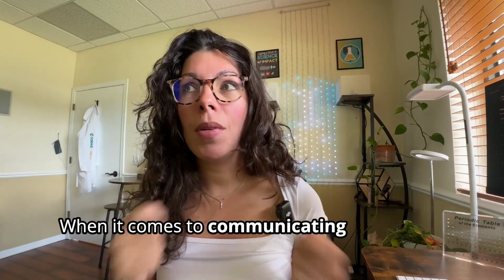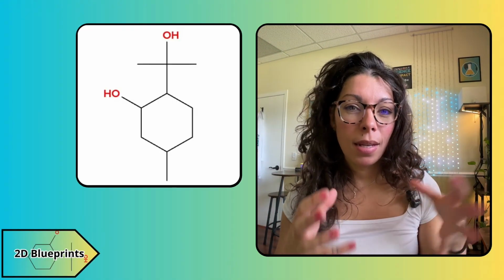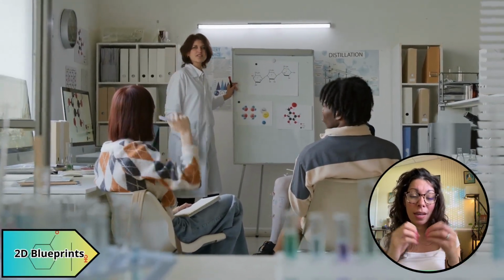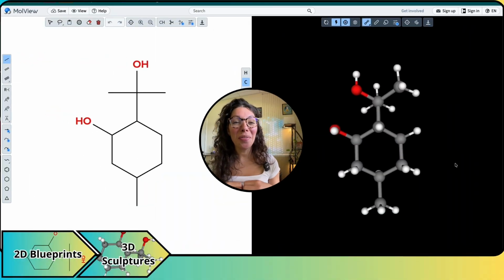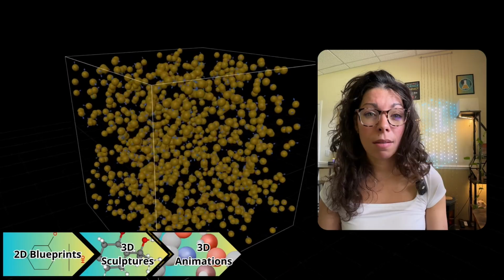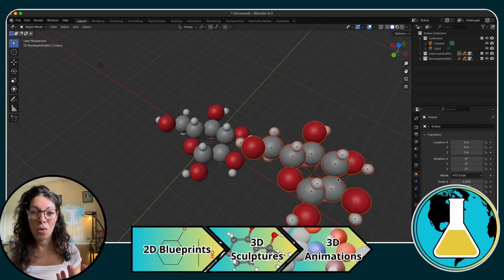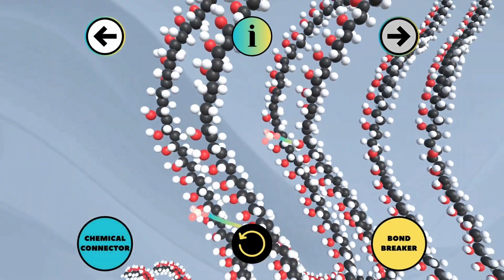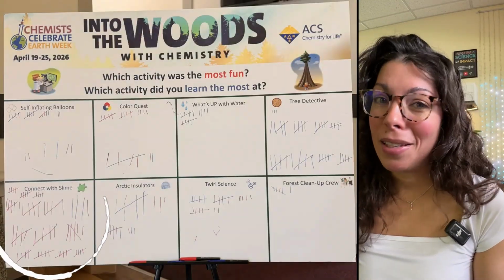How to Visualize Chemistry Mechanisms From 2D to Interactive 3D for Science with Impact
Here is how we use interactive 3D simulations to eliminate "cognitive load" and actually measure audience comprehension. 👇🏽

🧬 TRY THE GENESIS ENGINE (Free)
Play with the interactive physics engine shown in this video right in your browser

🫱🏽‍🫲🏾 WORK WITH US (For Researchers & PIs)
Need an interactive 3D mechanism to secure your next grant, prove your Broader Impacts, or visualize a paper? We translate your research into beautiful, vendor-approved web simulations in a 21-day sprint.

🗳️ ABOUT THIS VIDEO:
When communicating chemistry, the biggest barrier isn't finding the right software—it's cognitive load. Every time you show a flat 2D Lewis structure, you force your audience to imagine the 3D spatial dynamics in their head. If they guess wrong, comprehension dies.

In this video, Vanessa Rosa, Ph.D. breaks down the 4 levels of chemistry visualization, the best digital tools for each stage, and how transitioning to fully interactive, web-based sandboxes (using our proprietary Genesis engine) resulted in a 400% increase in measurable science comprehension at the ACS Kids Zone.

⏱️ TIMESTAMPS:
0:00 - The Real Problem with Communicating Chemistry (Cognitive Load)
0:55 - Level 1: 2D Blueprints (Featuring Alchemie)
1:51 - Level 2: 3D Sculptures (Featuring MolView)
2:25 - Level 3: 3D Animations (The Blender Bottleneck)
3:46 - Level 4: Dynamic Simulations (PhET & Genesis)
5:09 - Case Study: Proving Impact with Hard Data (ACS Kids Zone)
6:45 - Try Genesis & Collaborate with Us